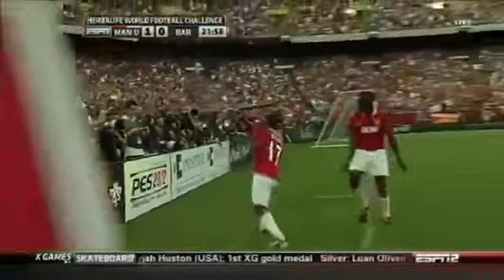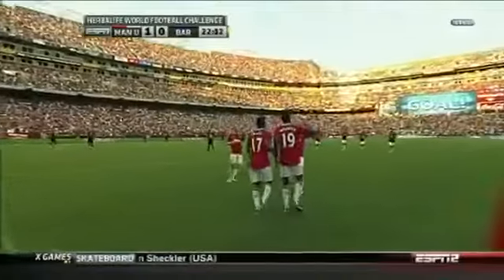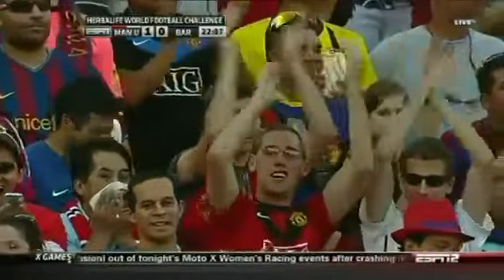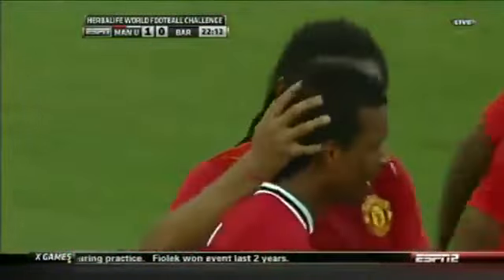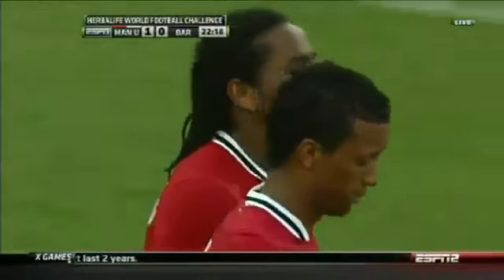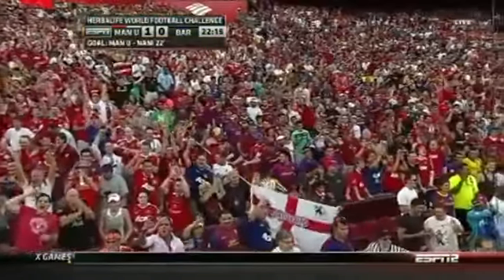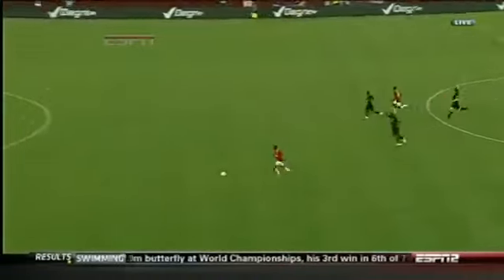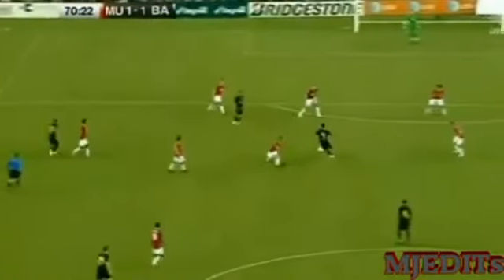Barcelona vs Manchester United 1 - 2 Full Match Highlights 31.08.2011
Manchester United beats Barcelona in USA Nani and Michael Owen scores for the reds!